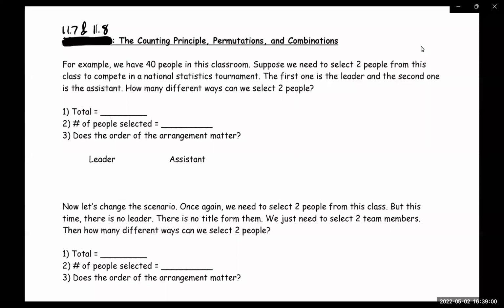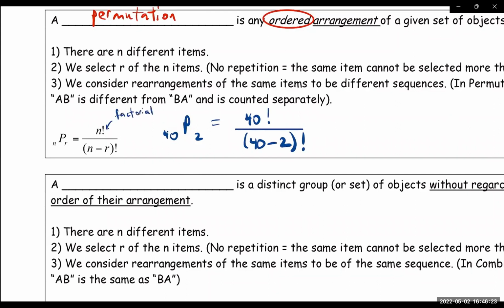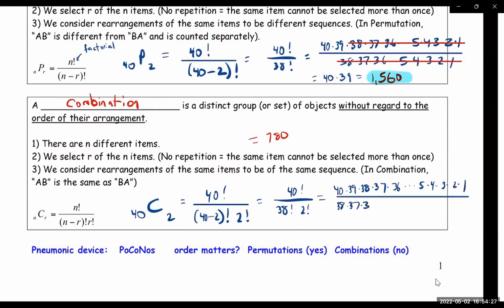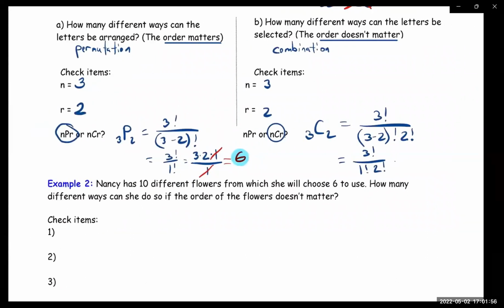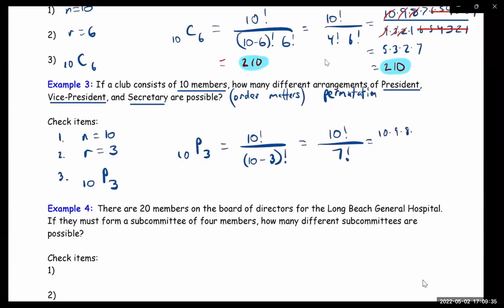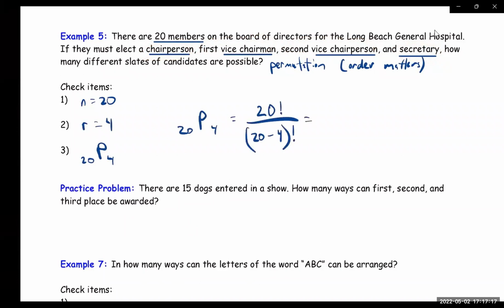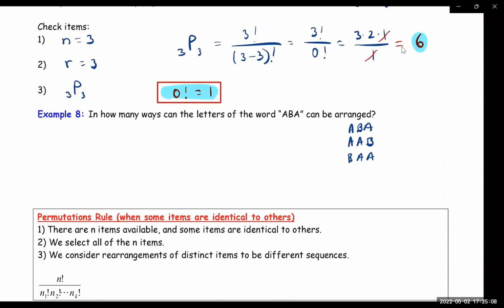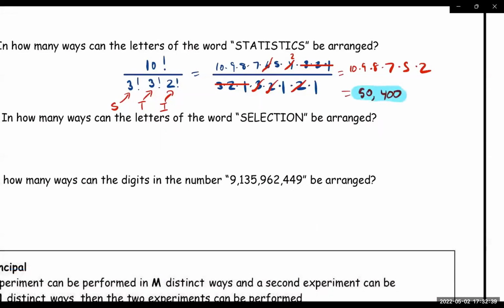Video Math 120 Ch 11: 11.7 & 11.8